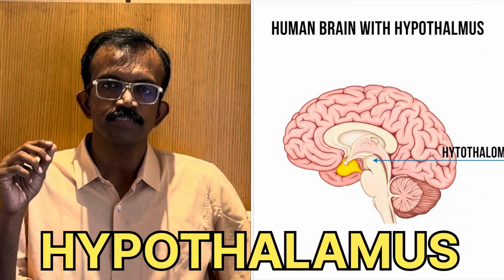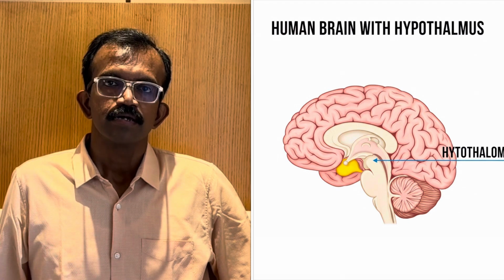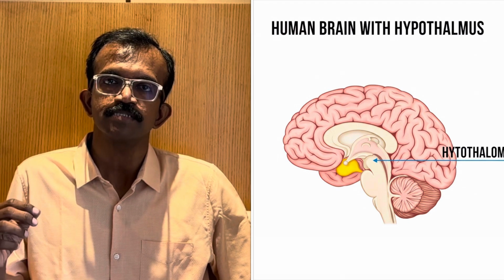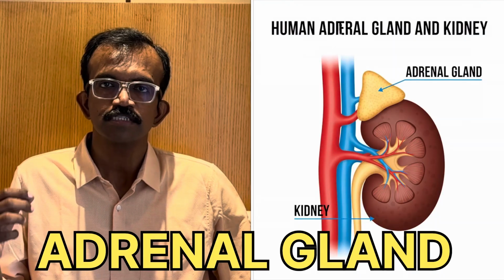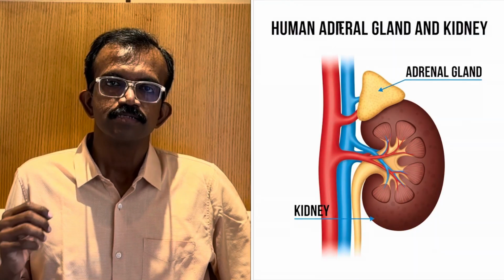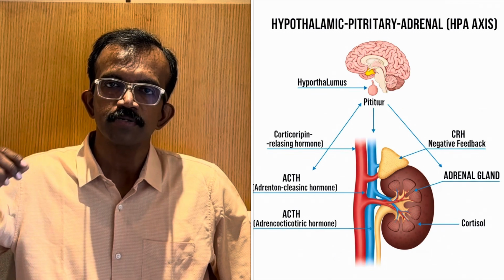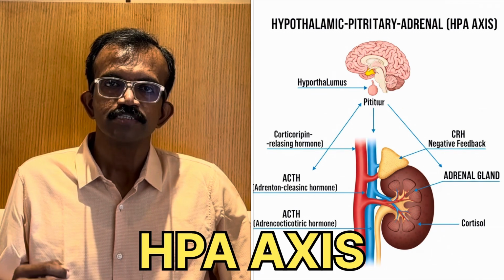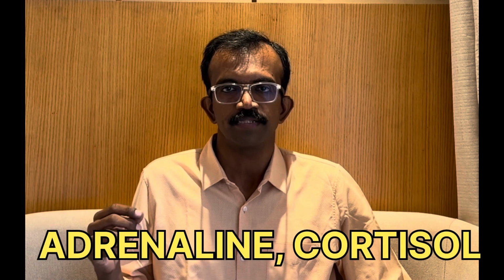Introduction to Stress Management- Dr. F. Jason Ambrose, DM(Neuro)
Stress is more than just a feeling — it’s a complex biological survival mechanism. In this video, we break down the science of stress in simple terms and explore how your brain and body react when faced with challenges.

🧠 What you’ll learn:
 • The basics of stress physiology
 • Role of the hypothalamus–pituitary–adrenal (HPA) axis
 • Fight-or-flight response explained simply
 • Difference between acute vs chronic stress
 • Common everyday causes of stress
 • Why stress exists — and when it becomes harmful

Whether you’re a student, healthcare professional, or someone trying to understand your own mental and physical reactions better, this video gives you a solid foundation on how stress works and why managing it matters.

👥 This video is the first episode in our series on stress and stress management.